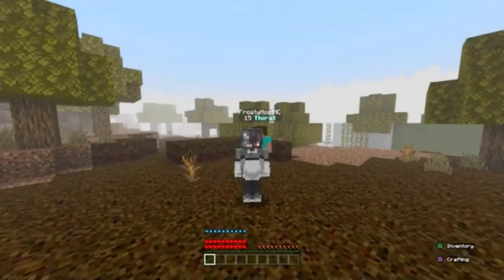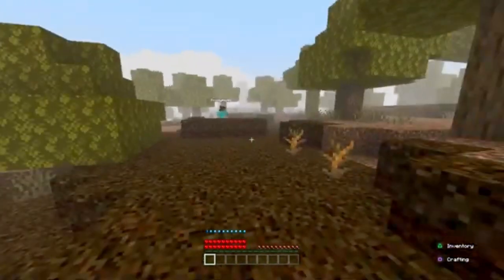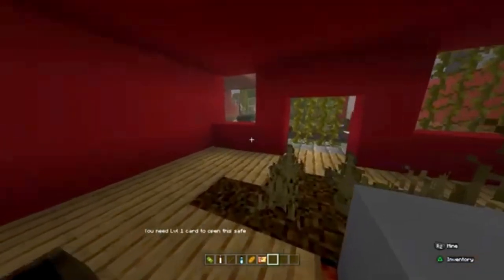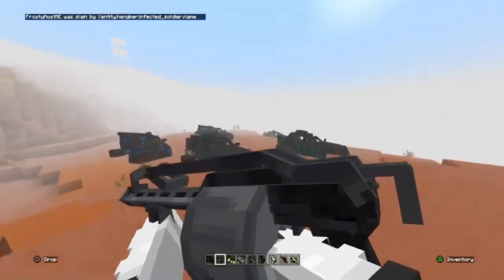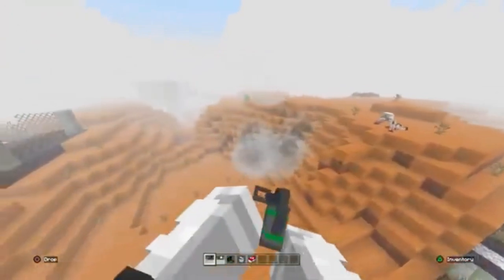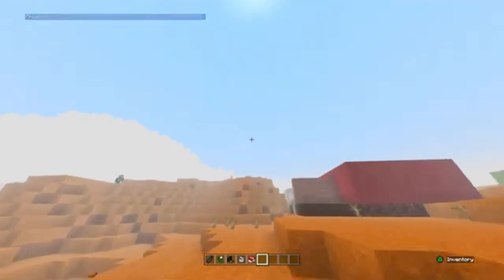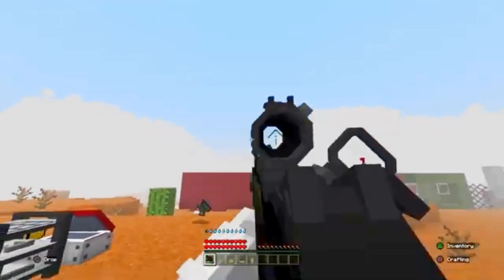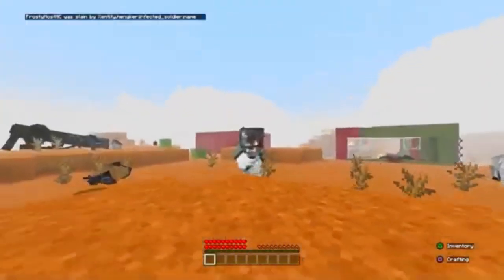How To Turn Minecraft Bedrock Edition Into Dying DayZ Optimized 1.20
❄️Socials
PSN:RealFrostyHostMC
XBOX:FrostyHostMCYT
❄️Friends

dayz standalonedayz movieminecraft bedrockdayz pvpminecraft 1.20minecraft modminecraft butday zminecraft survivalminecraft modsminecraft bedrock editiondayz moddedmcaddon2024best minecraft mods for survivaltop 10 minecraft modsmcbemcpedldayz base buildingminecraft updateminecraft forge mods